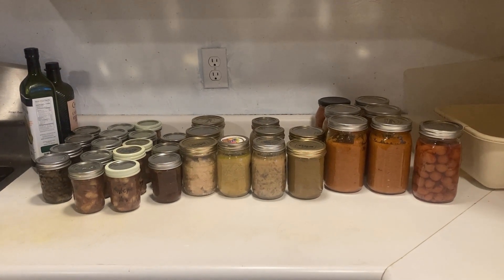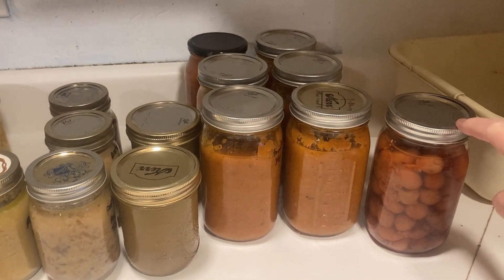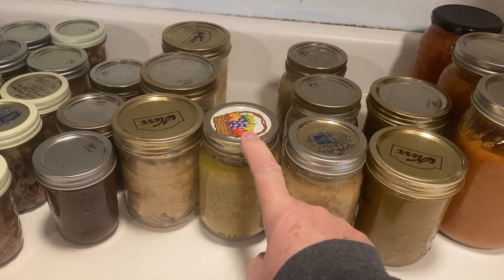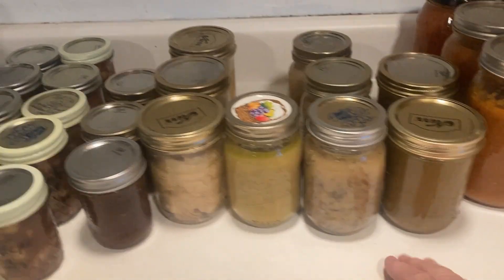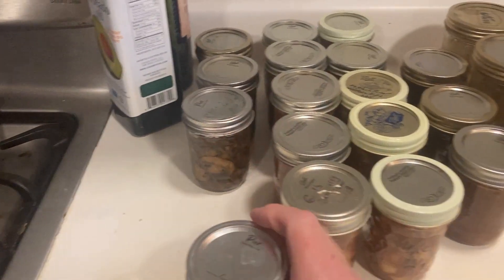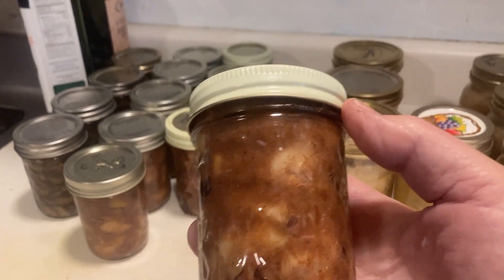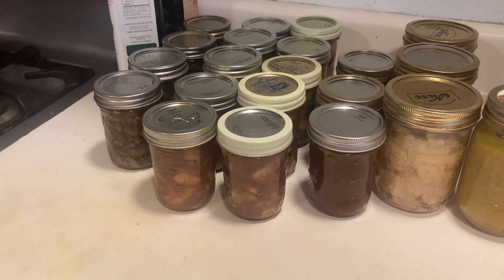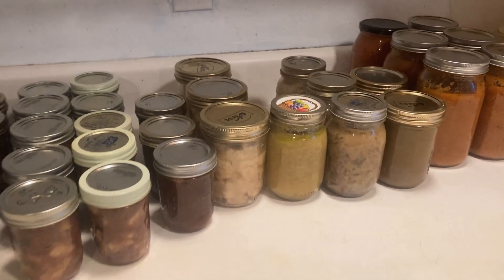Canning When You Can 🥣 Savor the Southwest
🌿 Jacqueline Soule and Monica King are homesteaders - urban and country. They, and a team of other Southwest dwellers, share recipes, tips on foraging in the Southwest region, and more, weekly on their website - Savor the Southwest (.net).

🍯 You might like to learn useful homesteading skills – like making your own herbal lotion. We have an online class for that!

🐝 If you would like to have a hive of bees making honey for you, Savorist Monica King offers live classes.

🌱 To learn more about growing plants to eat yourself or for flowers to feed your bees, Savorist Jacqueline Soule has got you covered on 🌞 Gardening With Soule.  Her motto is “helping you succeed with your desert gardening goals.”  She runs the Gardening With Soule Monthly Membership site full of advice, tips, and tricks for gardening in our unique region. Visit 🌞 gardeningwithsoule.net.

🌵 Gardening or using the products of the desert and landscape around us - come on over to the Savor the Southwest Facebook page for short posts (almost) every day. (SavortheSW)

🏡 Want to learn more?  Both Jacqueline and Monica King offer classes in person and online. (Savorist “Uncle Smokey” is too much of a curmudgeon.)  Be sure to sign up for our Savor the Southwest newsletter (on our website) and get the latest information about course offerings and more as we unroll them.

✅ Check this out!  Do you want to teach classes yourself?
Jacqueline says - “I tried two class sites and almost gave up.  🍀🍀🍀 Third time WAS the charm!  I am so glad I found NewZenler!  They make everything easy with simple to follow videos explaining every step of the way.  Best of all - they are there if you need them with a responsive tech support.  But wait – there's more! They offer numerous fantastic “Bootcamps” and “Challenges” where you can get started on the different components of building a course, or marketing it – or learning to make YouTube videos!  Here's a link to check them out.